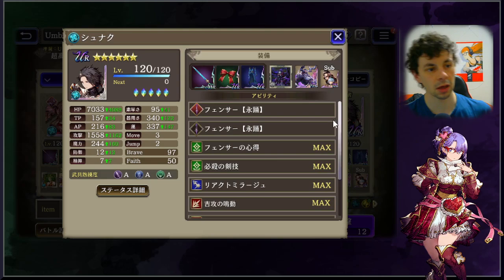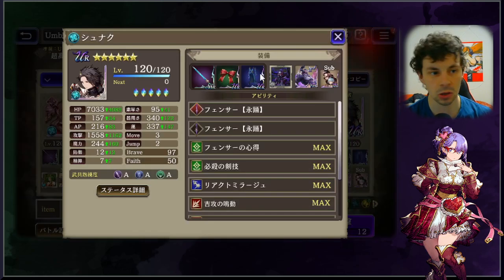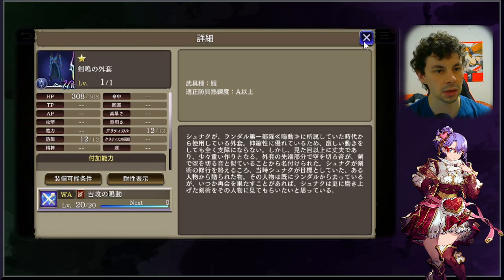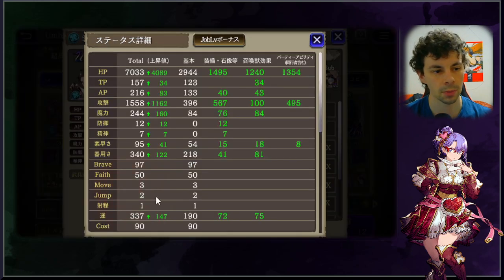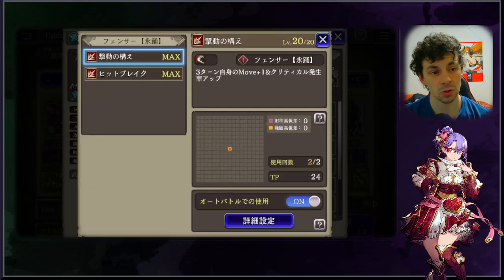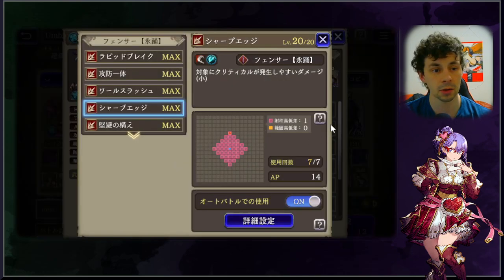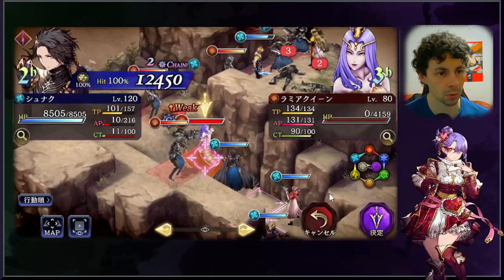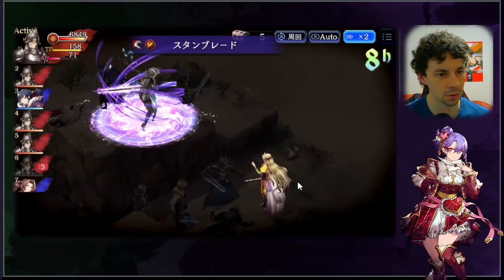WOTV Reviews: Chunak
Not getting him so probably this is the full review with update later. Missed his sword in this video, will talk about it in next one.

Song: Aquatic Ambience